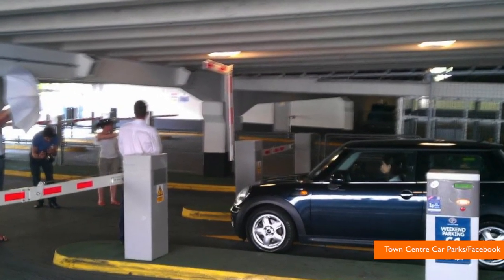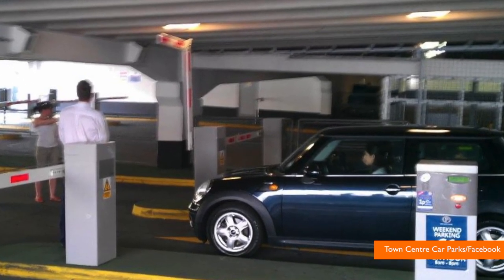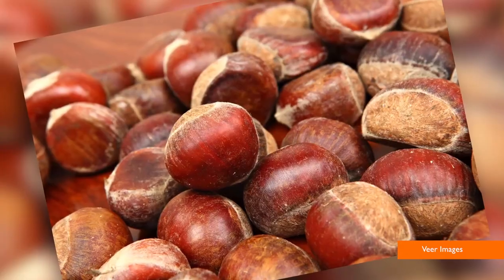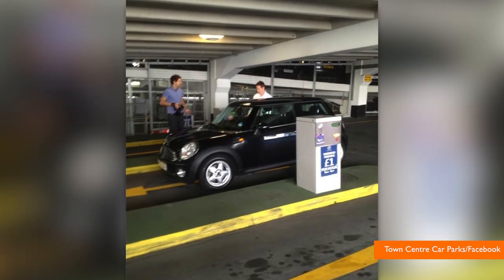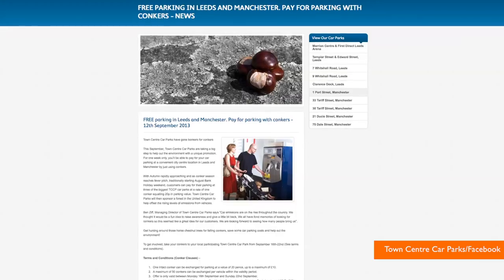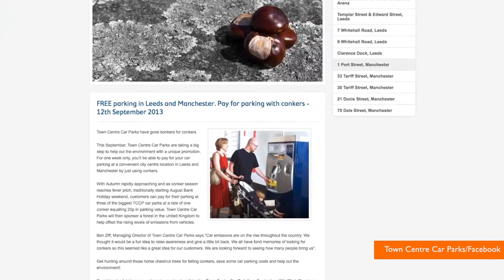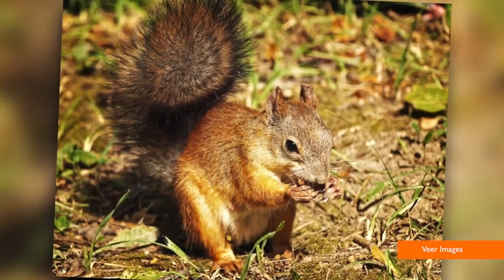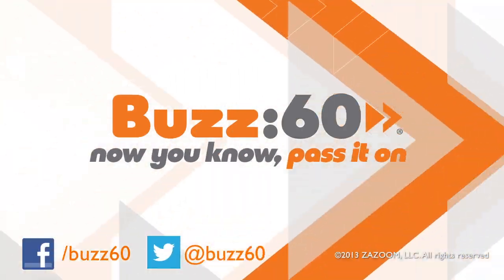British Drivers Can Pay for Parking with Chestnuts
A parking company in the U.K. lets customers pay for spots with Chestnuts. The promotion is supposed to raise awareness for car emissions into the environment. Andrew Dymburt has the story.